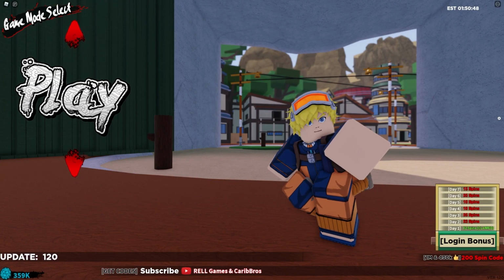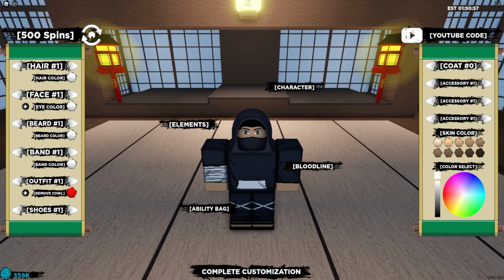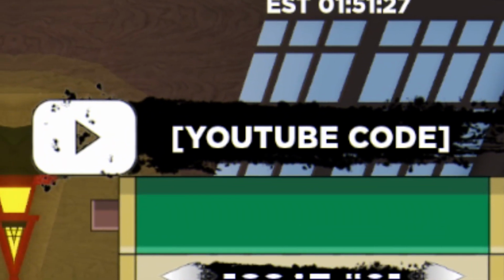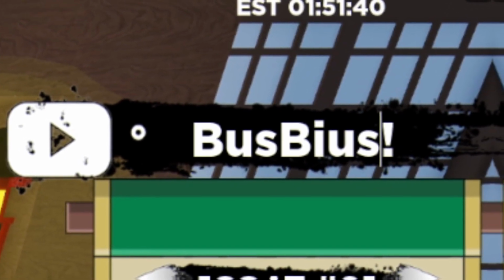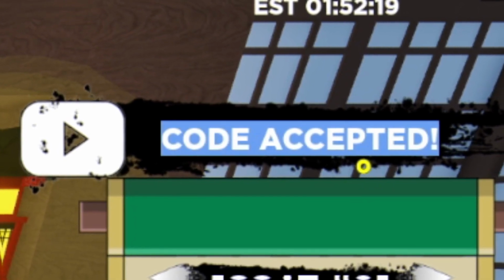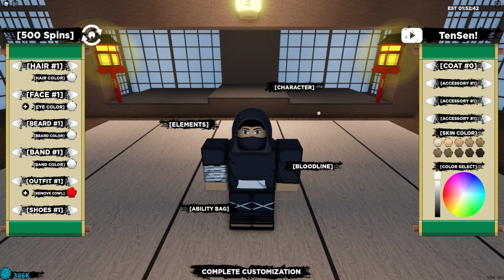ALL NEW SECRET *SAND CRAWLER* UPDATE 120 CODES In Roblox Shindo Life!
In this video I will show you ALL Shindo Life CODES on Roblox! The NEW codes will give you rewards for Shindo Life...